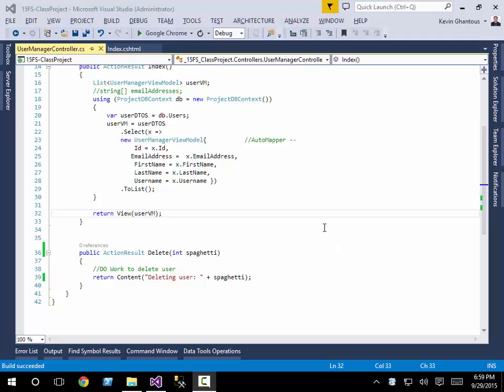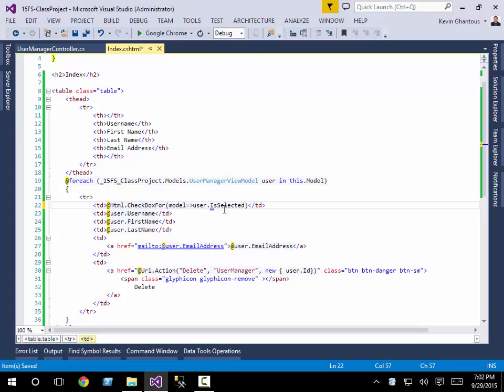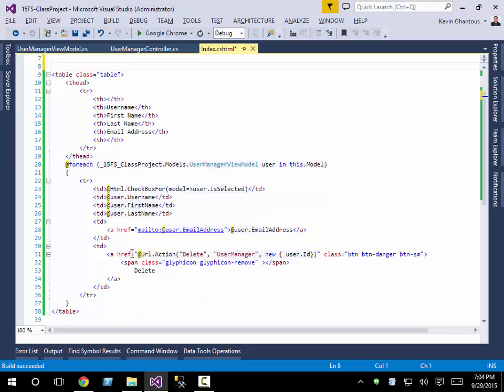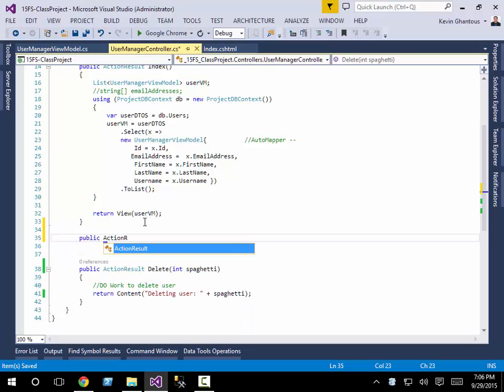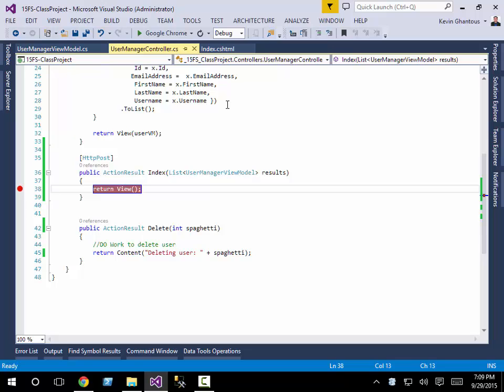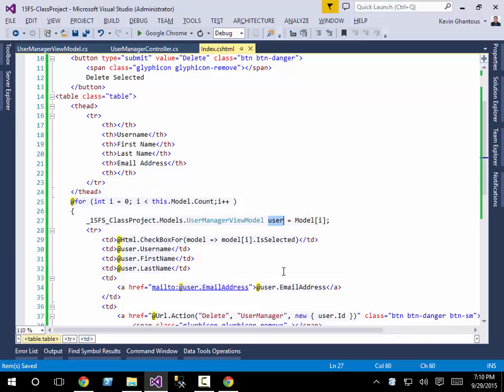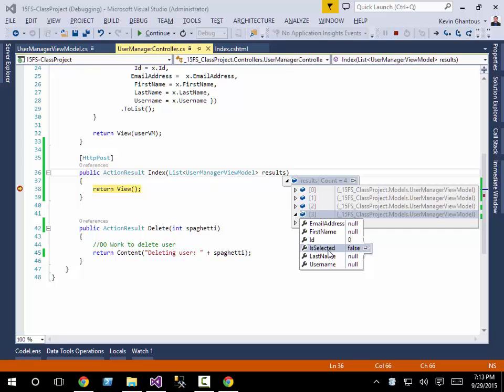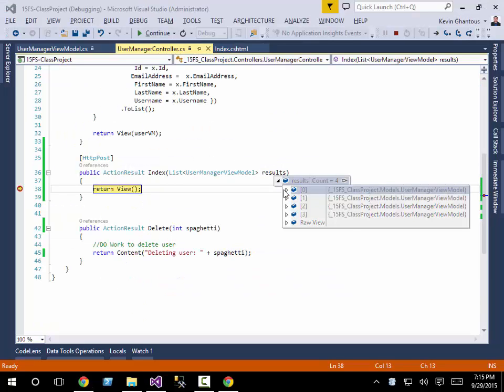Week 6 - Part 5 | 15FS Web Server App Dev